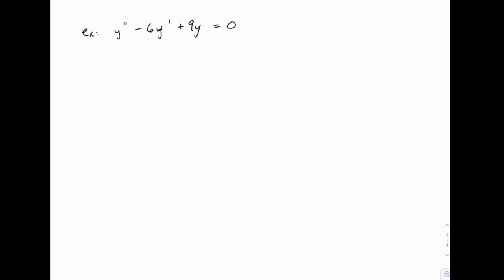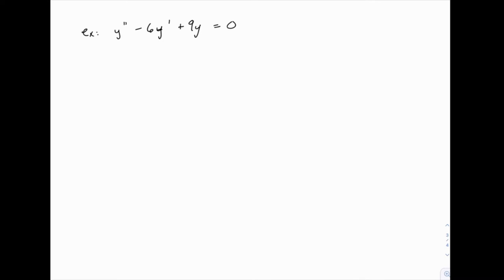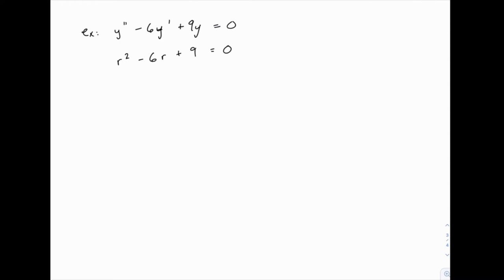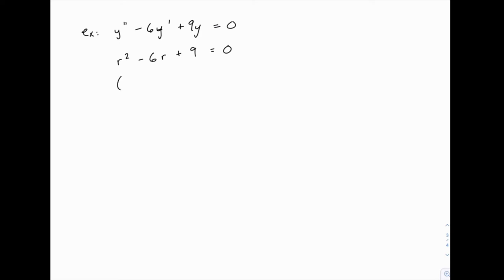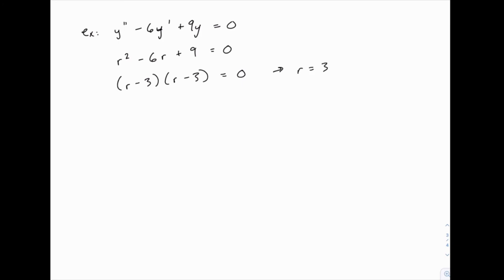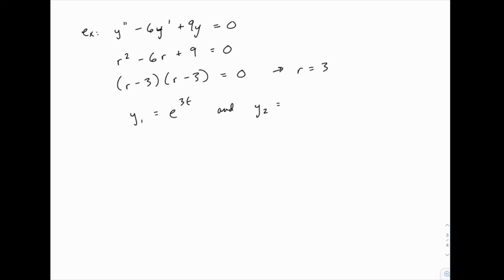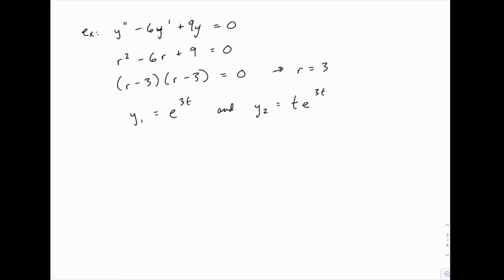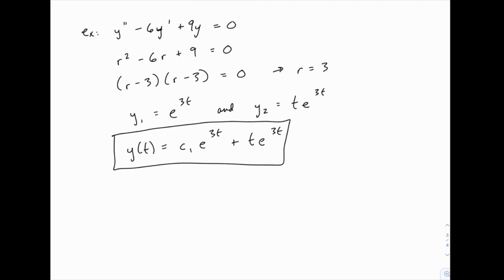Calculus 2: 91 - Second order differential equations - Example 1